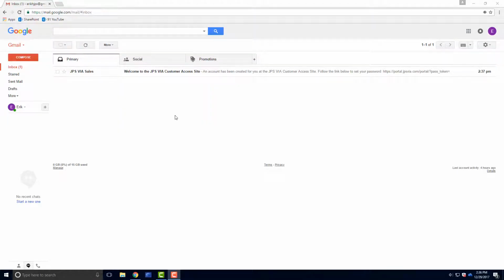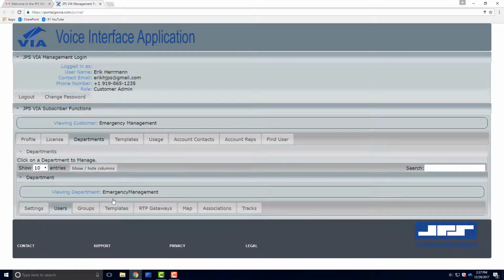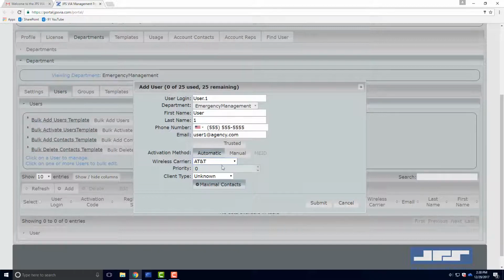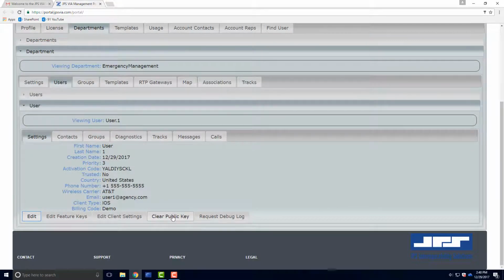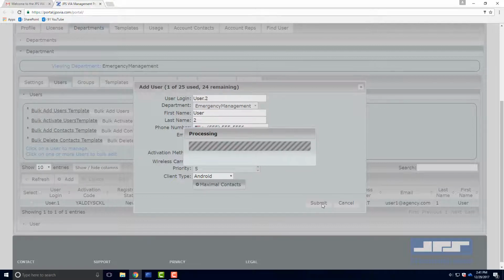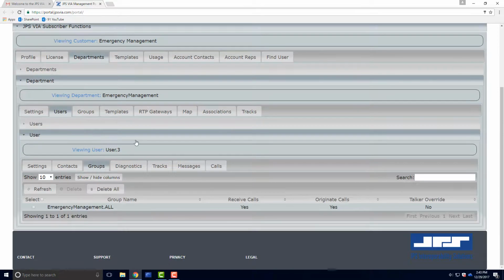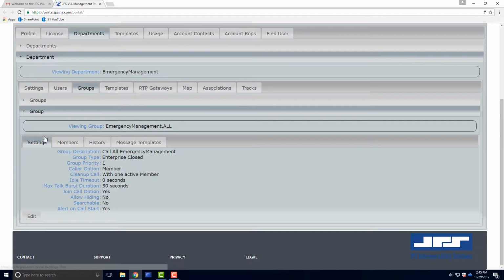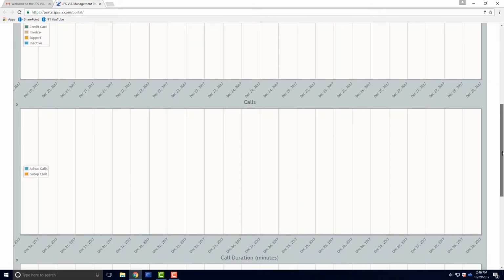JPS VIA Management Portal Tutorial - Ep1 - Overview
The JPS VIA Management Portal Tutorial is a series focused on teaching users how to set up, configure, and manage their JPS VIA system.

In this episode, we provide a high level overview of the different components of the Management Portal, including logging in, adding users, creating talkgroups, and modifying settings.